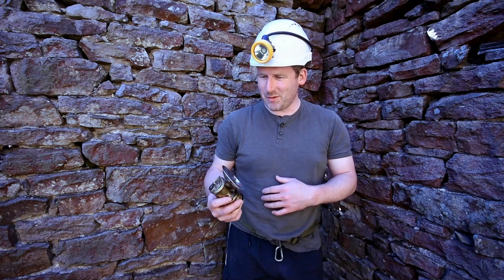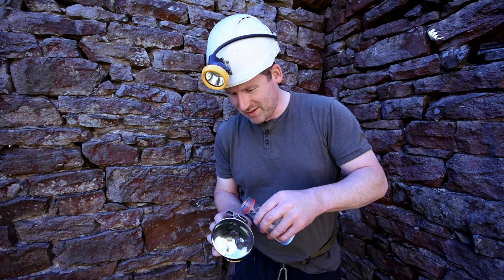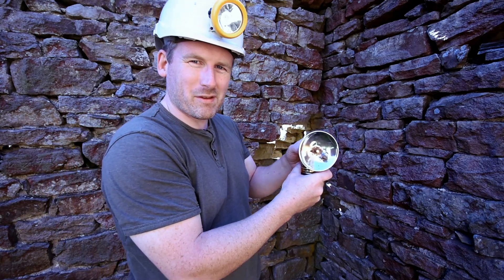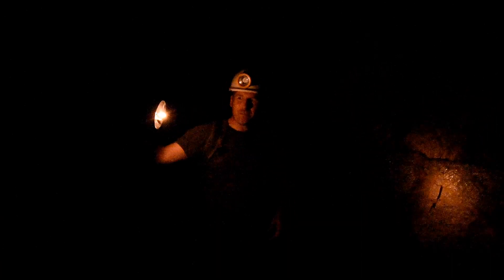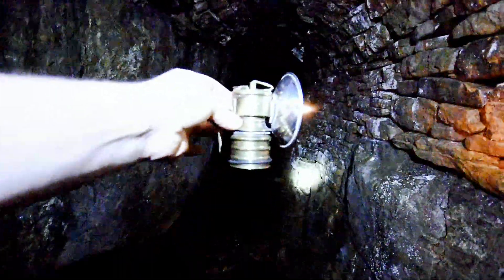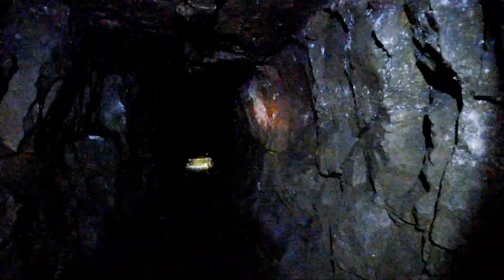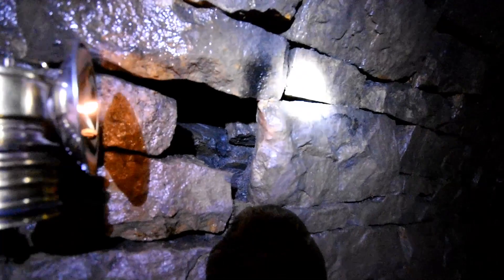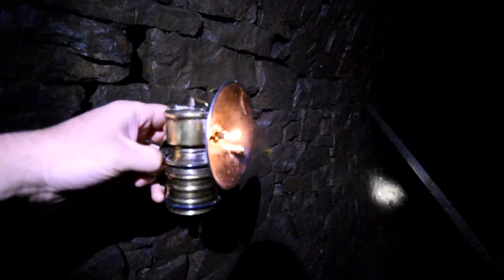Mining with Carbide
Carbide lamp, any good?
Having lost the valve from my carbide lamp (whilst tipping out the water at the end of making the 'Carbide vs Xenon' movie) I got hold of another one of a more modern design, this one has the valve adjustment lever soldered onto the spindle that can't be wound all the way out. This is the first time this lamp has been lit after having serviced it at home (cleaned the nozzle and new filter etc). I pre-filled it with a spoon full of calcium carbide before setting out the the mine for testing and making this movie. (making sure the chambers were completely dry first!).

The lamp I'm using here is a 'Premier - made in England' lamp of which seems to be a really common or popular design. The lamp is quite small and light weight and would easily fit onto a helmet via the hanging bracket on the back. One of the things I noticed on this one though was just how hot the lamp got during use, especially the bottom where the carbide was reacting with the water - in the end it was too hot to touch. My older lamp ('Carbide vs Xenon') was much heavier gauge brass which acted as a heat sink making the lamp easier to handle. Shame the valve is now missing in action!